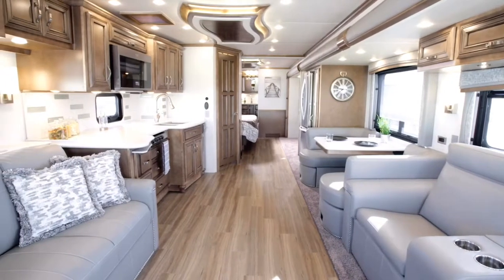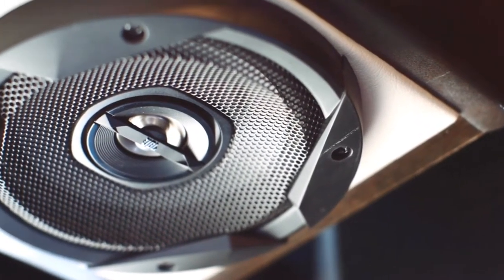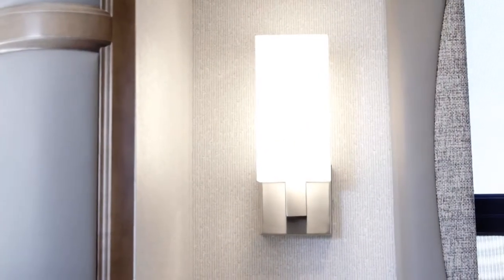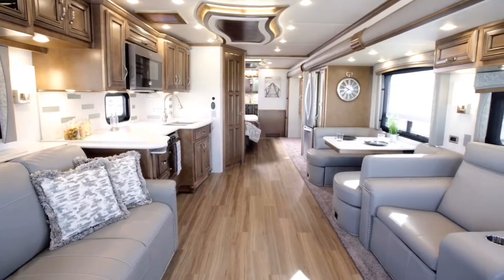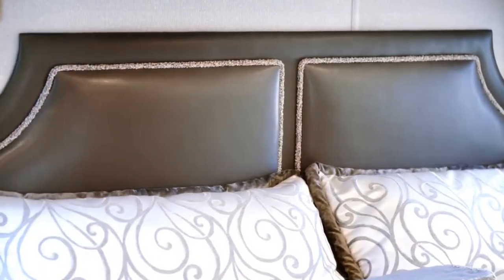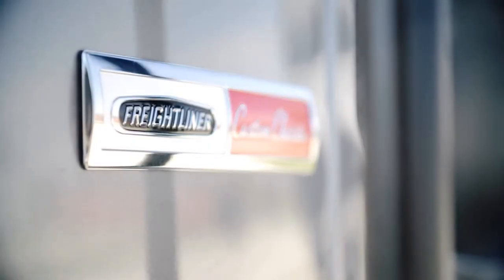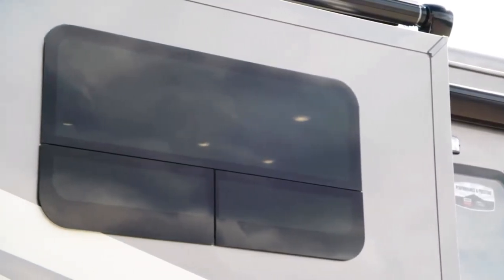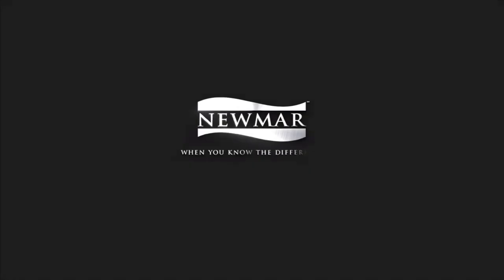2020 Newmar Kountry Star Official Review | Diesel Class A RV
The brand-new 2020 Kountry Star is the latest addition to our diesel lineup and our most affordable diesel motor coach, offering eight unique floor plans to choose from.